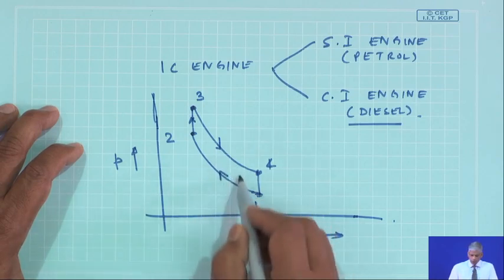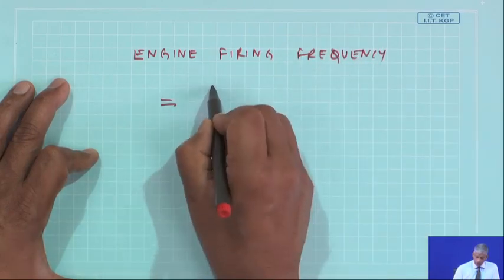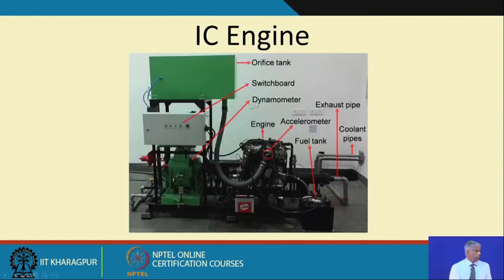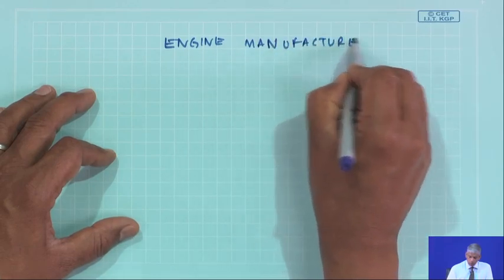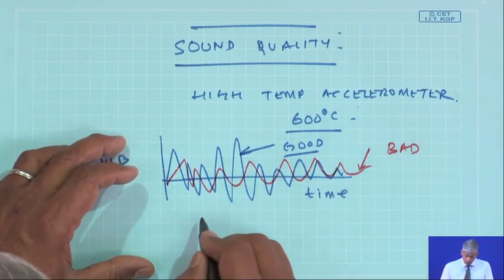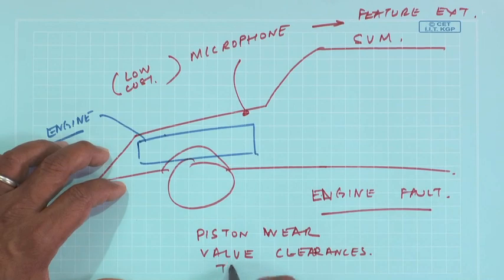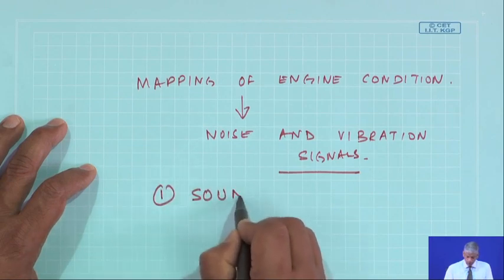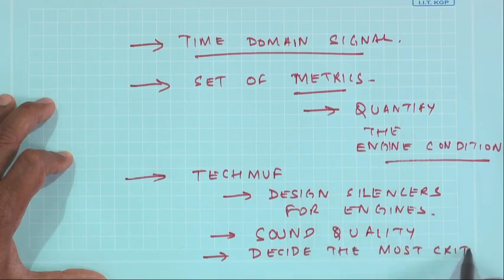Lecture 44 : IC Engines